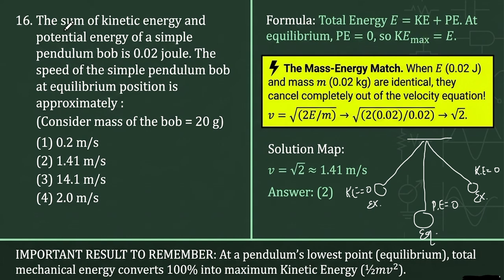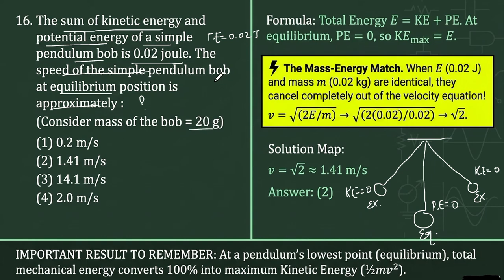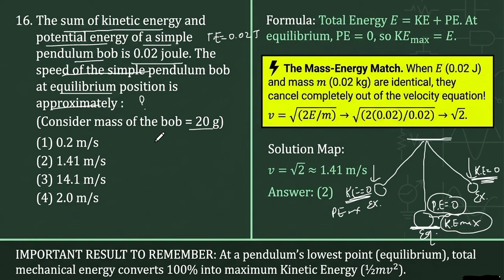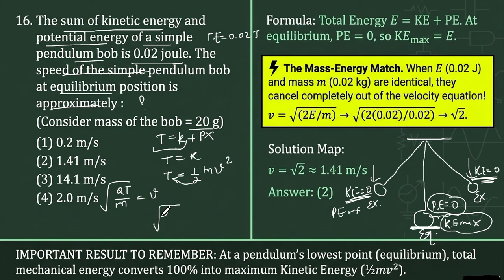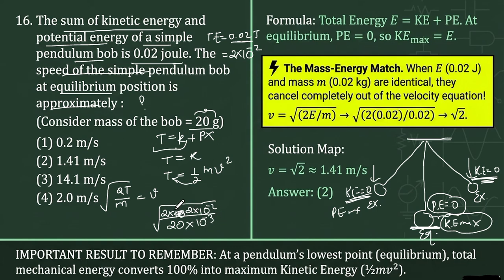NEET 2026: Simple Pendulum Energy Trick Revealed! 🚀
Struggling with Simple Pendulum energy problems? 🤯 You aren’t alone! In this video, we break down a classic NEET Physics question about the kinetic and potential energy of a pendulum bob.
Instead of memorizing complex formulas, I’ll show you a simple, intuitive way to approach conservation of energy problems. This step-by-step breakdown will help you save time and boost your accuracy on exam day. Whether you are prepping for NEET 2026 or just need a solid grasp of physics fundamentals, this video is for you!
✅ How to apply the Law of Conservation of Energy to a pendulum.
✅ The relationship between kinetic and potential energy at equilibrium vs. extreme positions.
✅ How to solve for velocity using given energy and mass values.
If you found this explanation helpful, don’t forget to:
👍 **LIKE** the video if it cleared your doubts!
💬 **COMMENT** below with any other physics topics you want me to cover next!